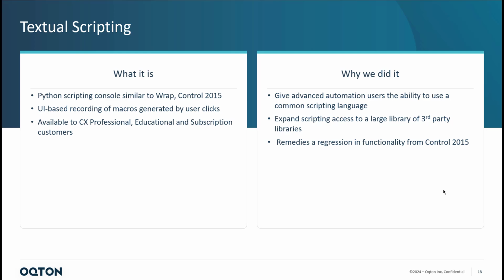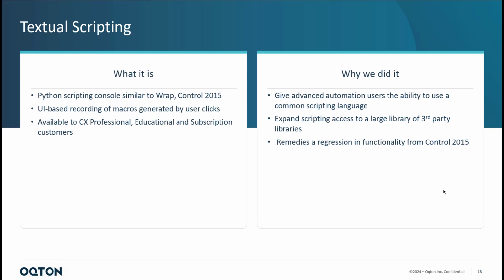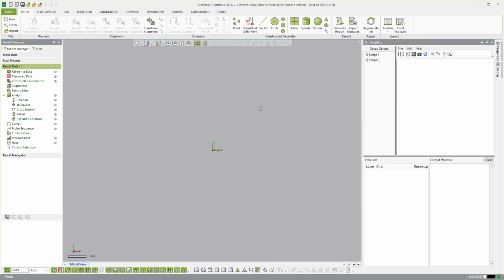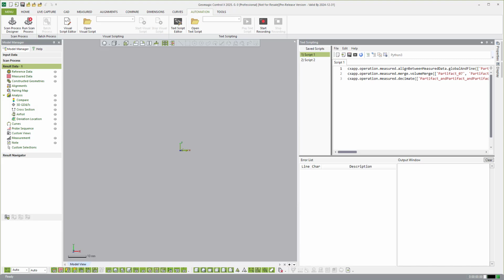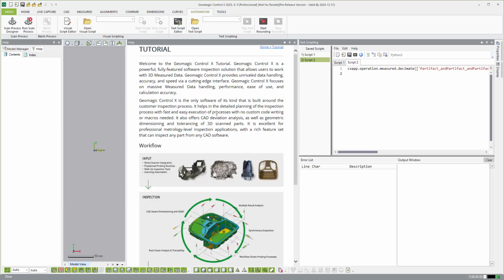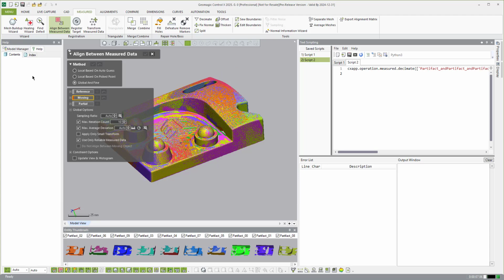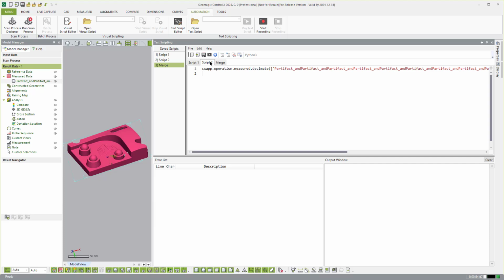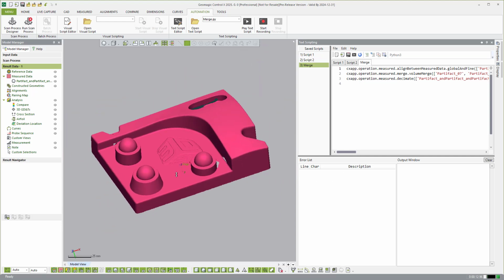Geomagic Control X 2025 - Scripting Introduction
In this video I give a basic brief introduction to Control X and scripting.